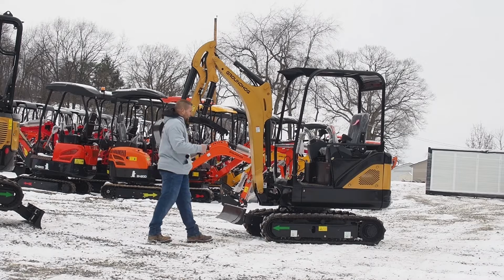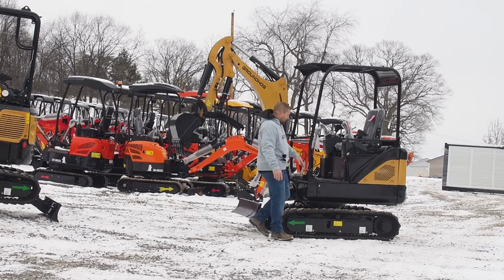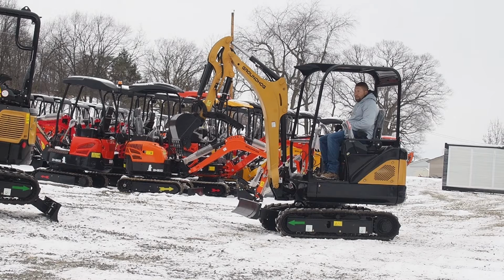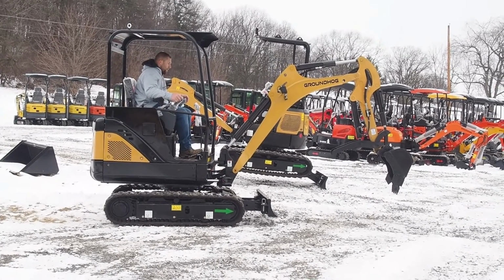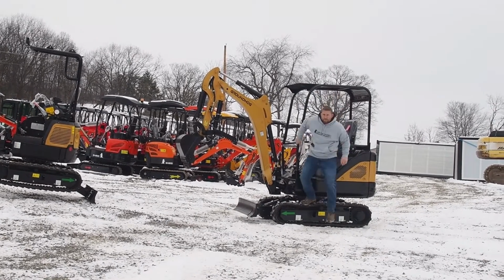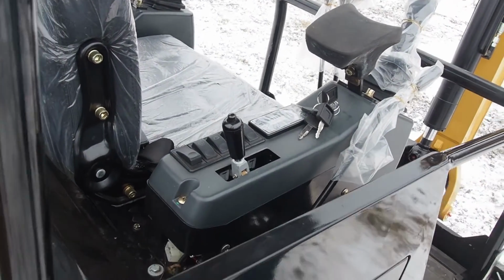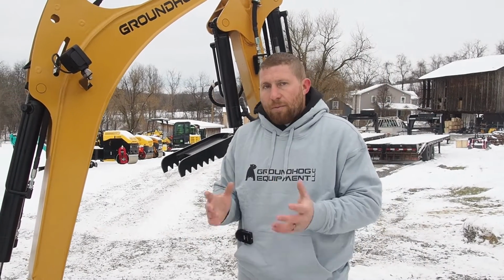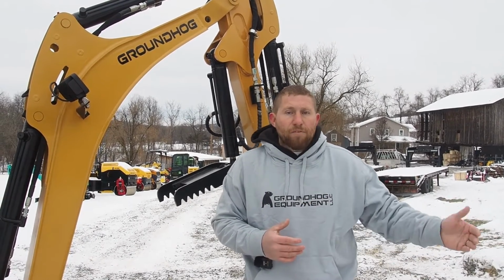Groundhog KH25D Mini-Excavator Walkthrough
Join Groundhog founder, Nick Hackenberg, for a walkthrough of the Groundhog KH25D!